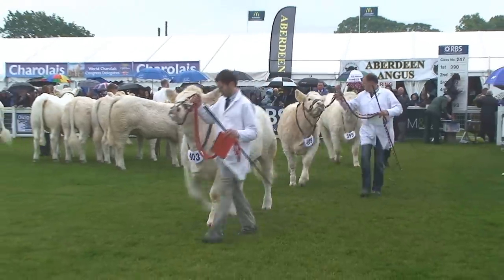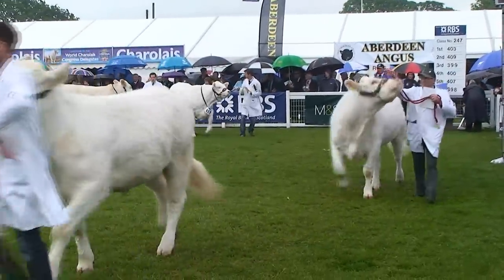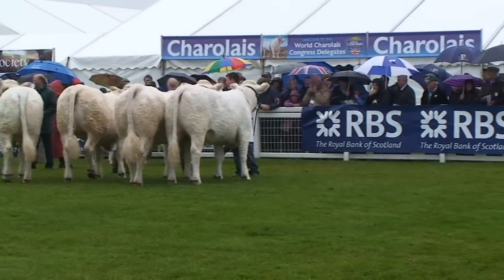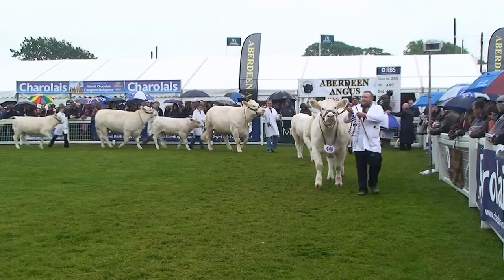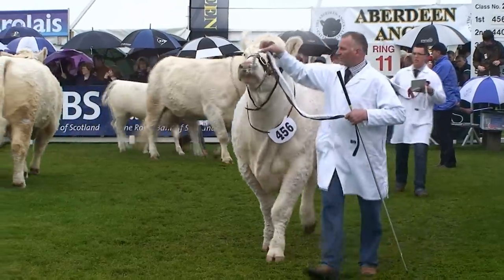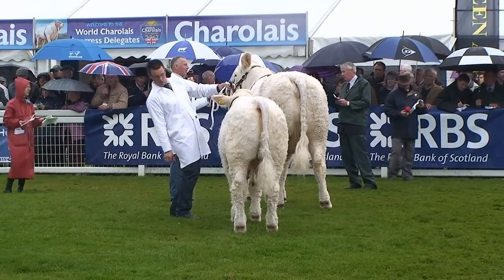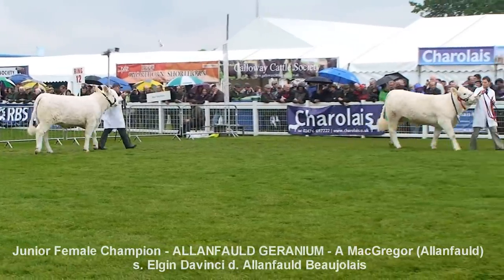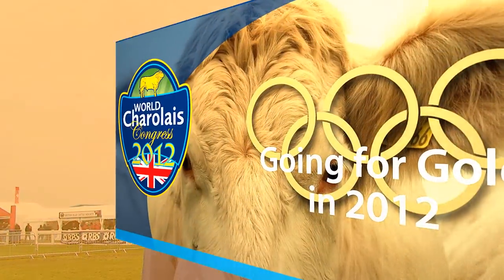Female Judging of Charolais at the Royal Highland Show 2012